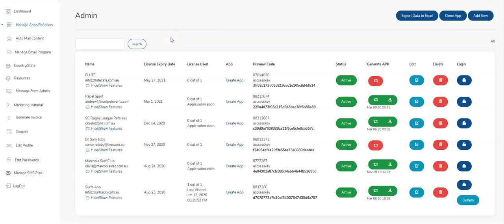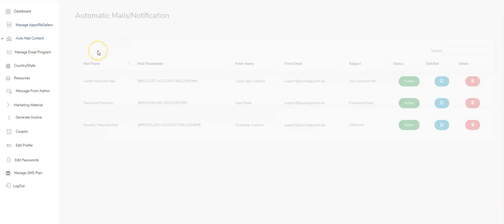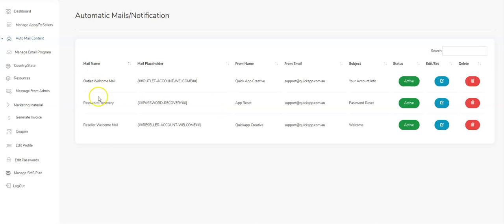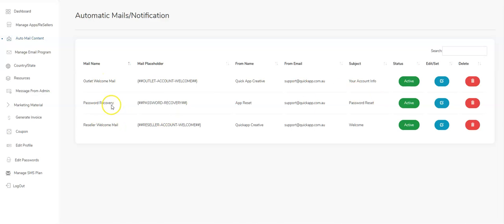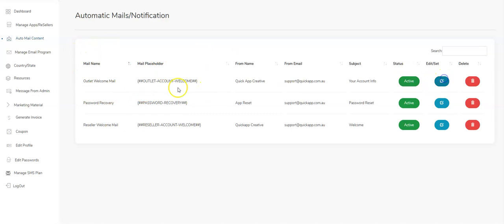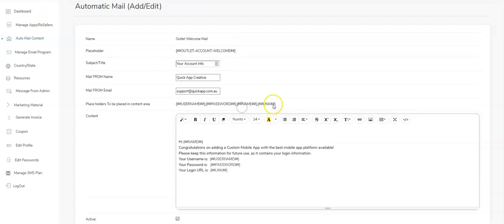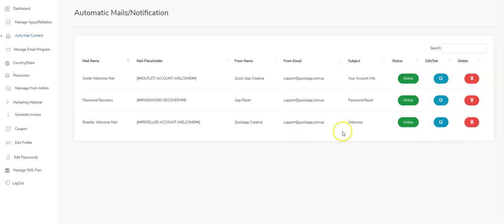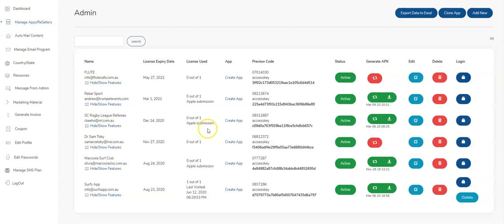How to Provide Access to Your Clients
This video will explain how you are able to provide your clients access to their back office.